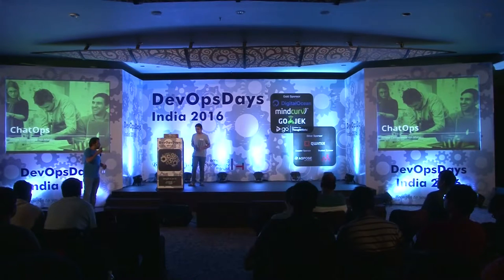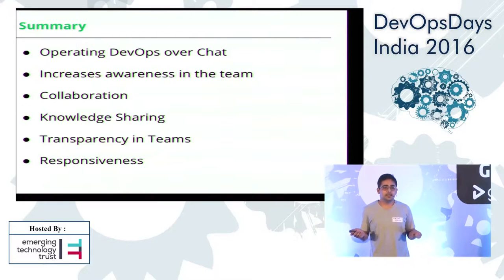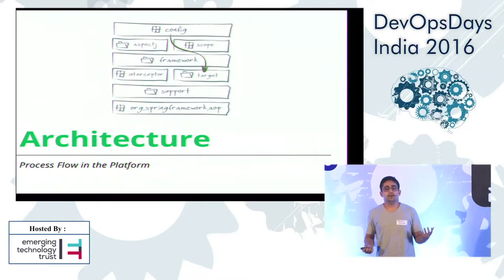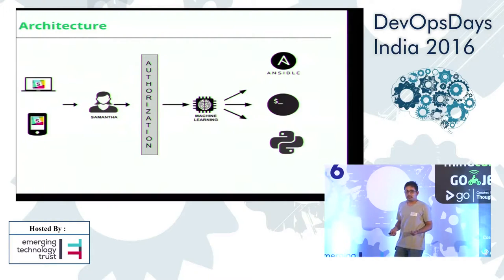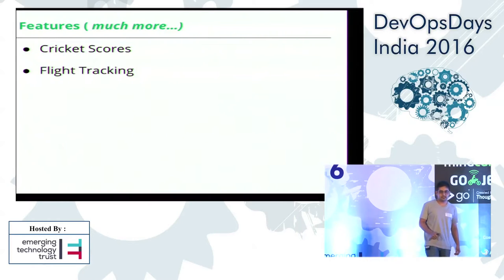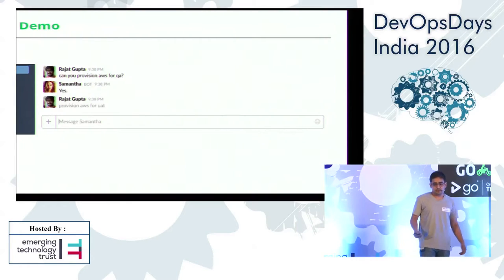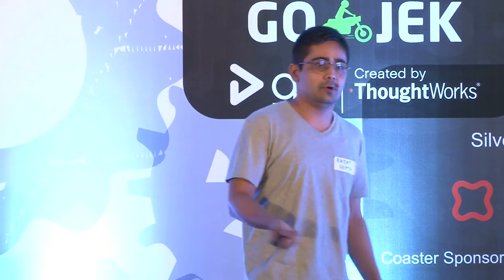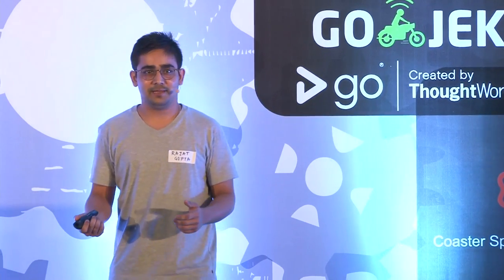Day 1: Rajat Gupta - ChatOps: Where Communication Matters